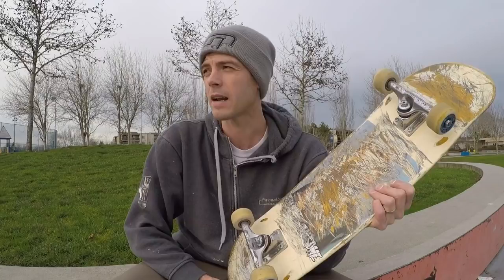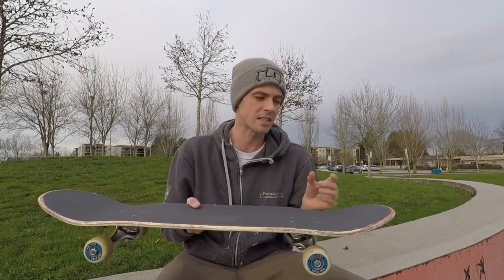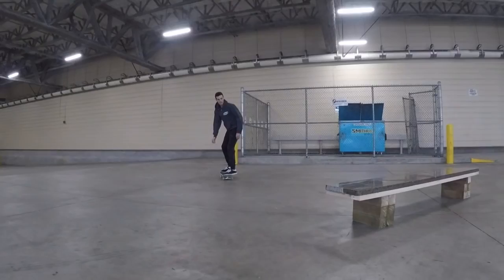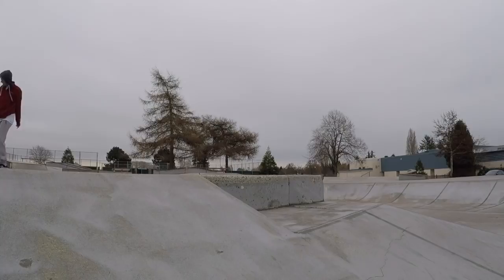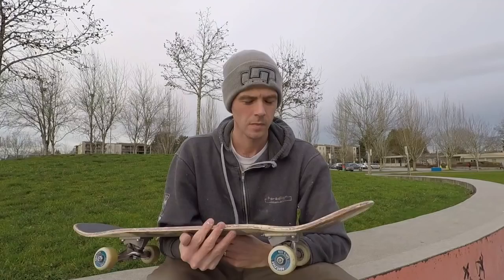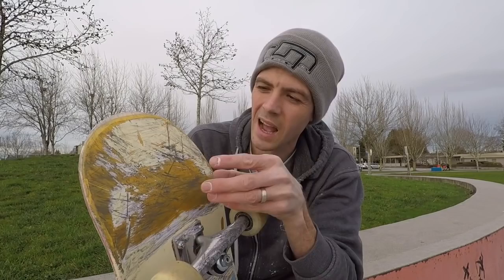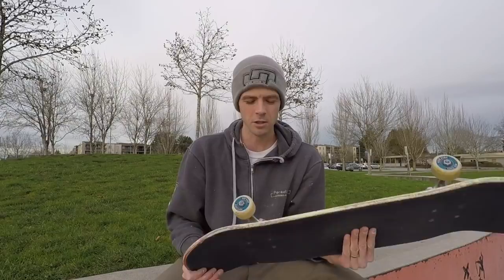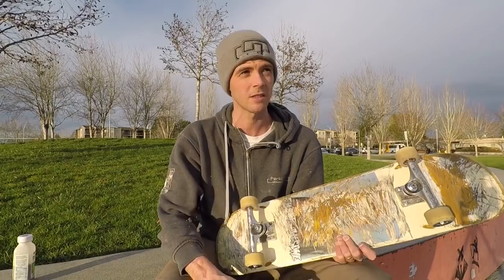FA SKATEBOARD REVIEW!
This is my take on the one of the most popular brands out there.